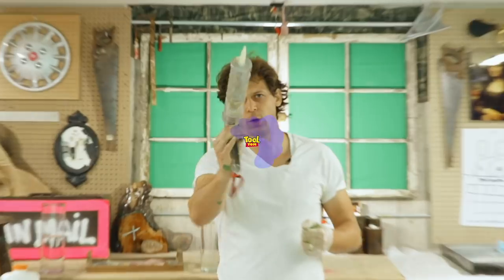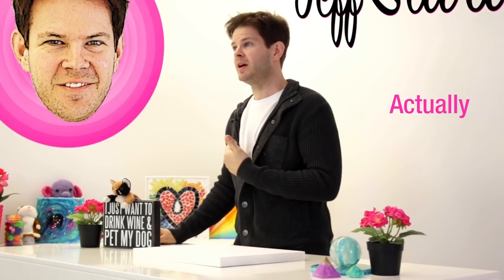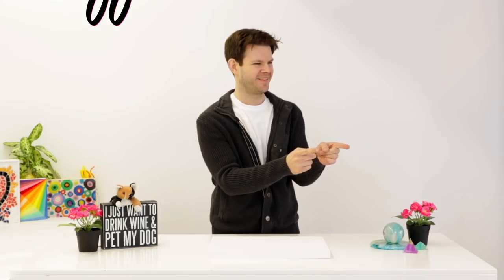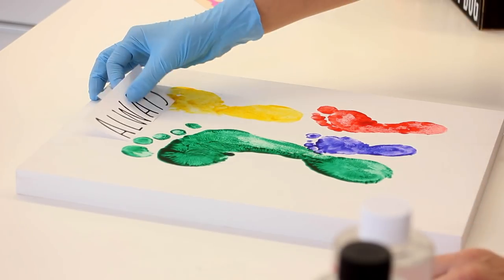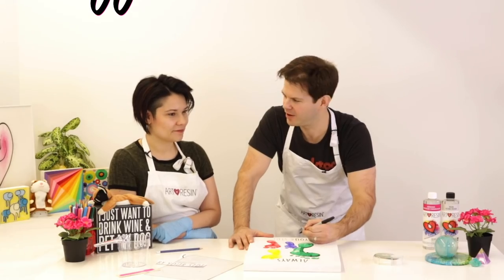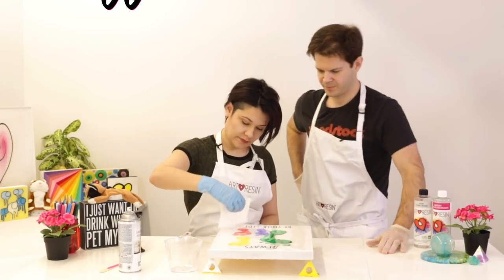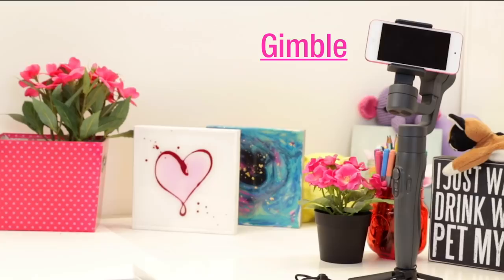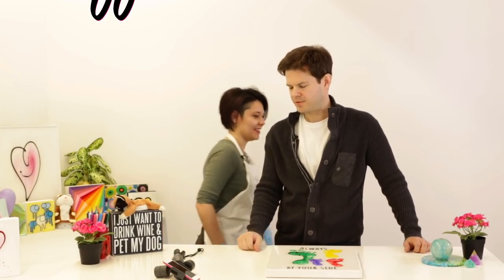How To Resin A Family Keepsake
ArtResin is going back to basics with a brand new series: ResinTips!

Jeff hosts a show brimming with insightful tips and inspirational projects for the pro and novice alike. Learn the basics, explore tricks of the trade, and discover projects fit for the whole family.

This episode follows the process of Jeff creating 'Always By Your Side', a painting he collaborates on with his three children. Jasmine joins Jeff and helps him navigate the whirlwind process of creating his new piece. Together they learn about Carbon Paper and how a Slider works.

ResinTips is about providing practical solutions to artists of all levels. Join us monthly as we follow Jeff on his adventures.

A Jeff Staranchuk Production